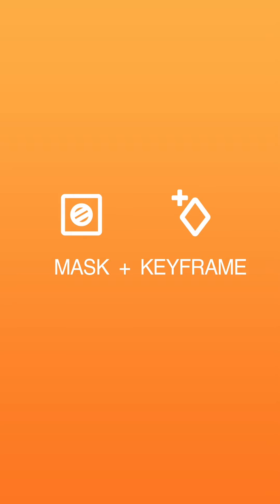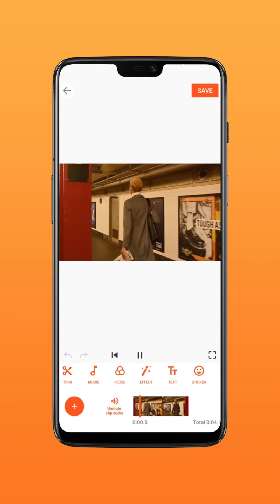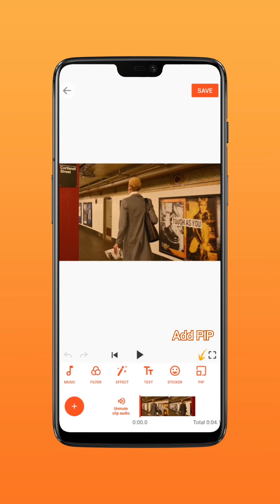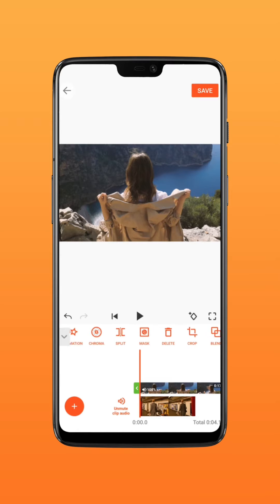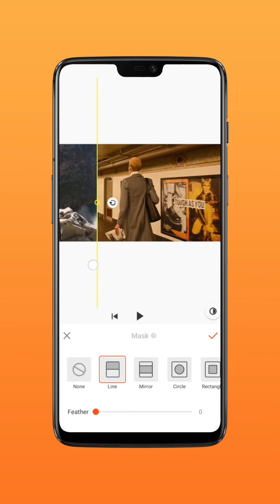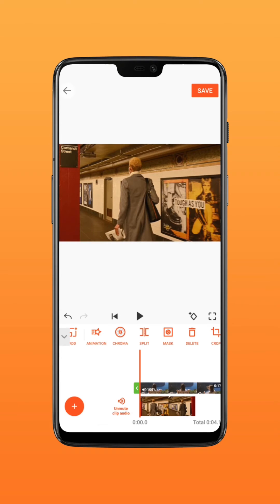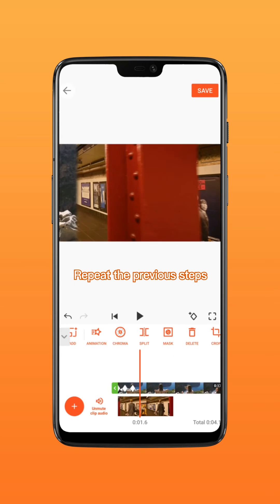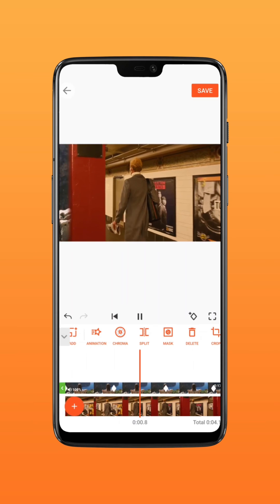How to make Frame Blocking and Masking Transition | YouCut Tutorial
TIME STAMPS
0:00 Masking Transitions Preview
0:11 Start editing
0:32 Rotate the mask
0:53 Check the result

Grab YouCut to create the cinematic masking transition in minutes! In this video, we'll show you how to make frame blocking and masking transition on our video editor. Make sure you watch the video till the end ♥️♥️♥️ You can use it for your channel or video editing classes. Want to learn more YouTube video editing tricks?